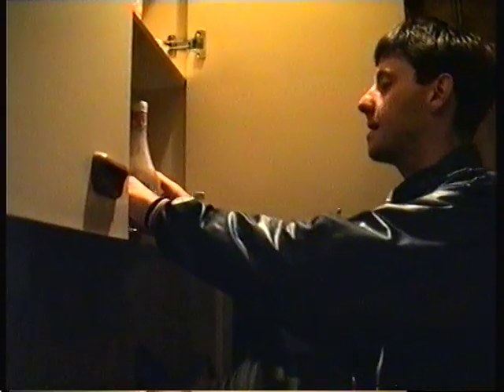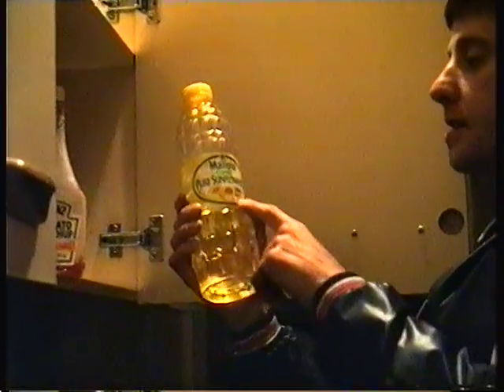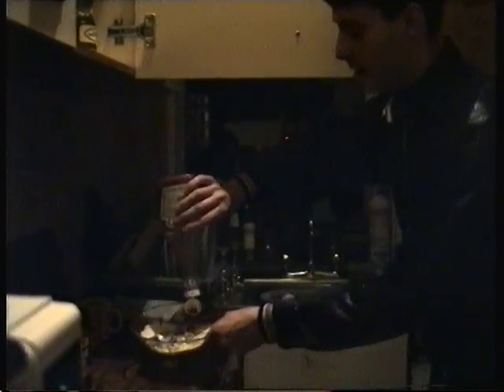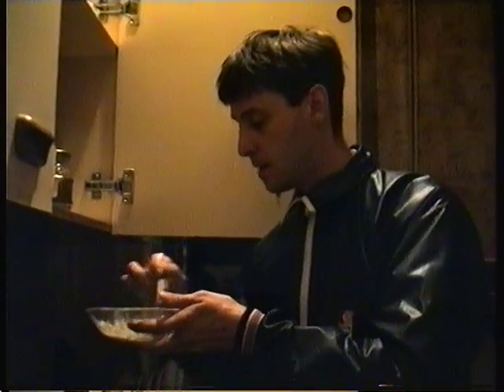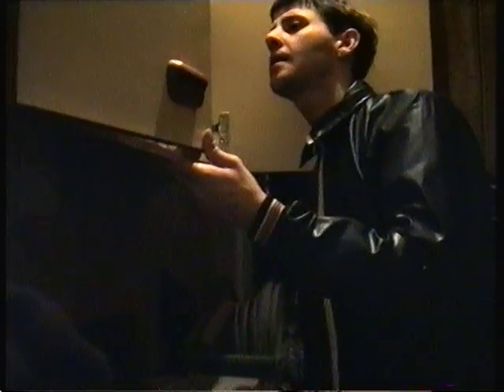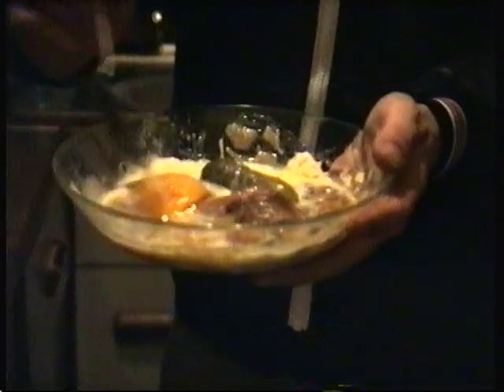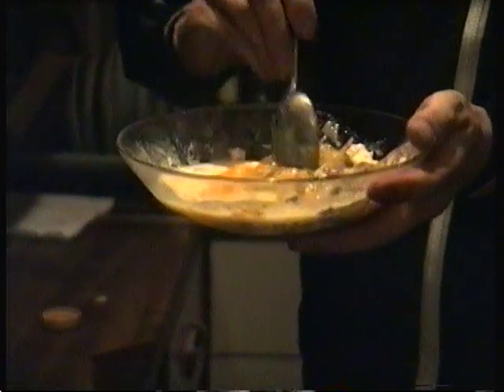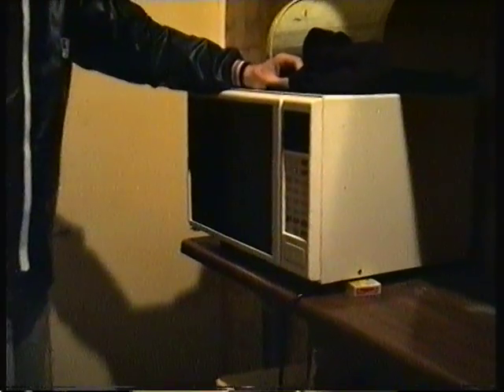Third St Cookery